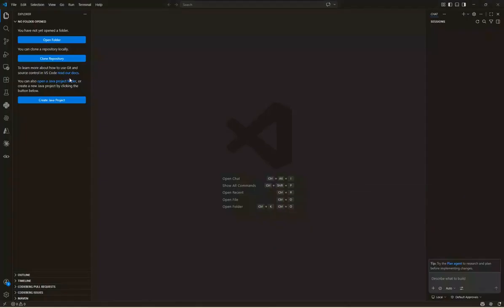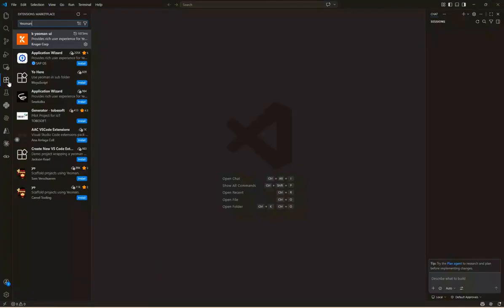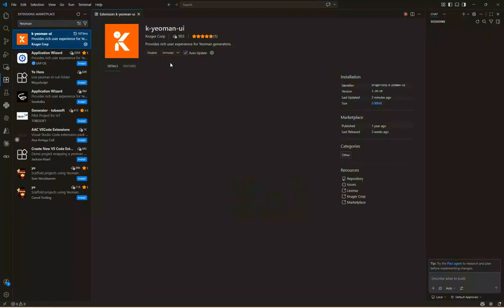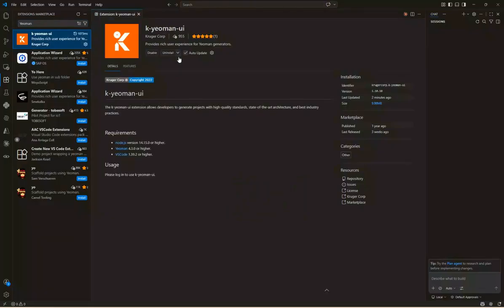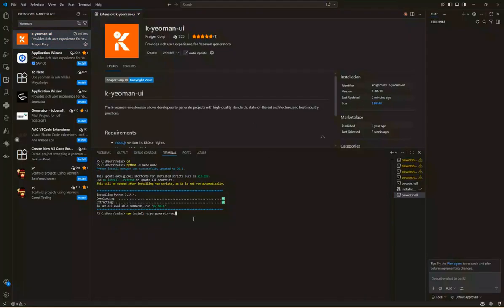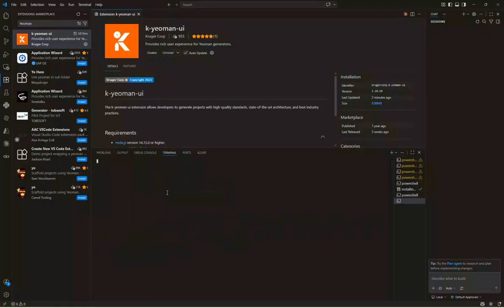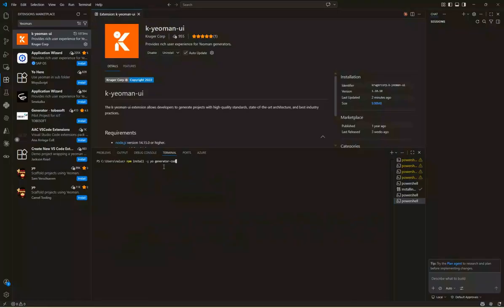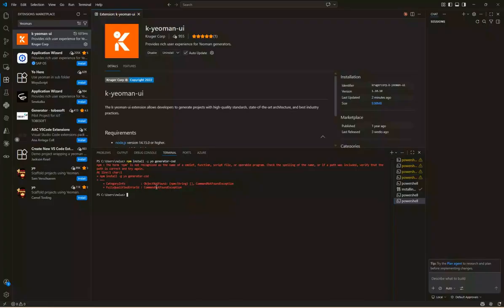How to Create VSCode Extension - Step by Step 2026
Learn how to create a VSCode extension.

In this comprehensive tutorial, you will discover how to build a Visual Studio Code extension from scratch. Delve into the world of VSCode customization as we cover key concepts such as the extension API, how to package your extension, and best practices for publishing it to the marketplace. By the end of this video, you’ll be equipped with the skills to enhance your coding environment and share your creations with the developer community.